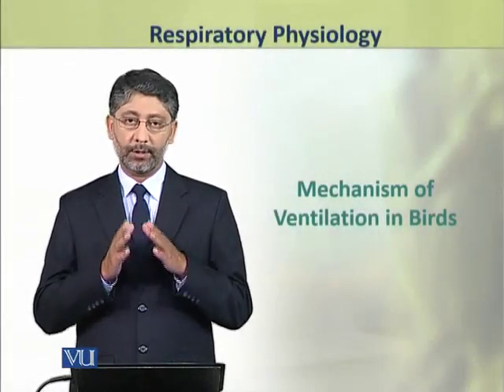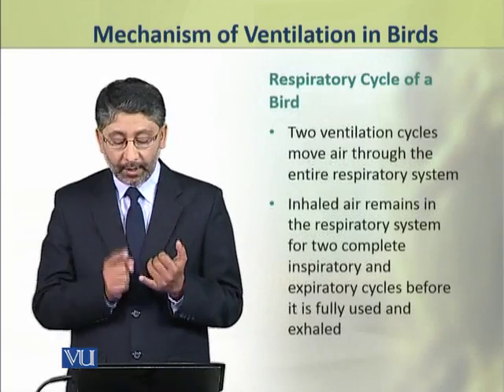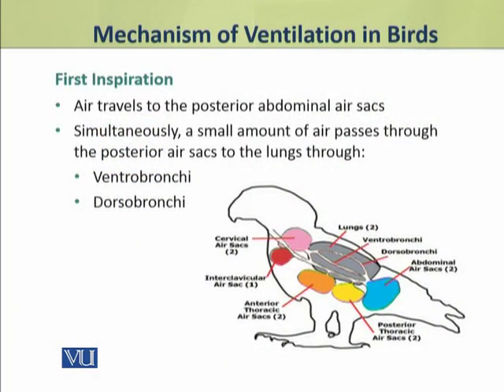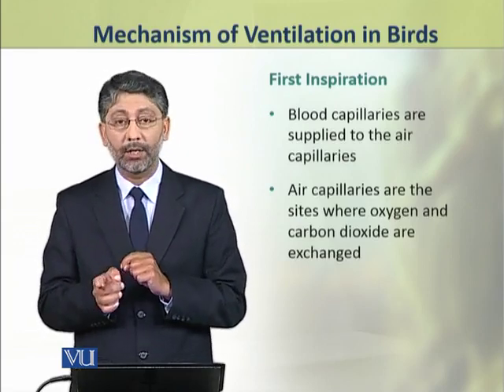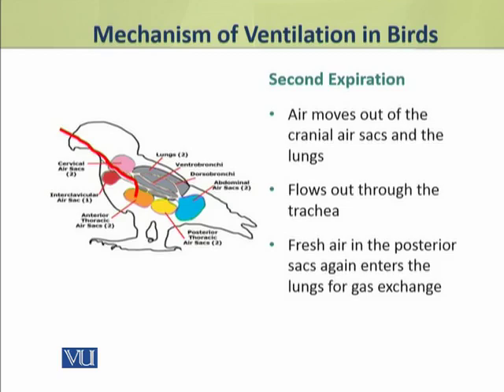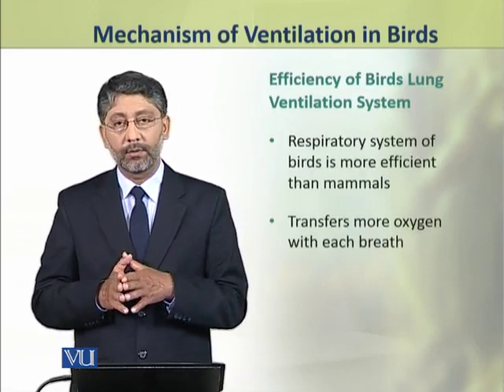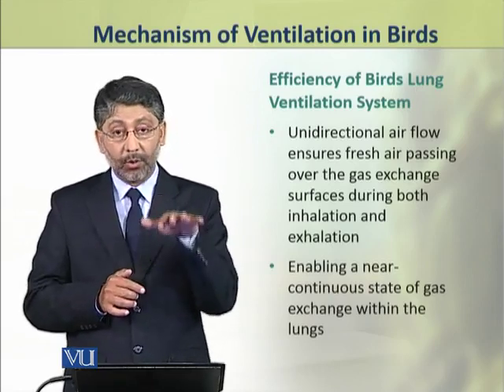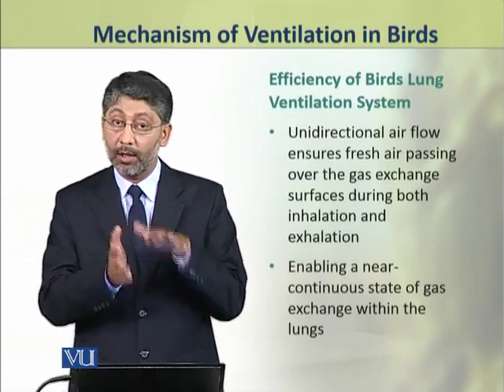Mechanism of Ventilation in Birds | Physiology (Theory) | ZOO519T_Topic083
Topic083: Mechanism of Ventilation in Birds,
By Dr. Ateeq ul Jaleel